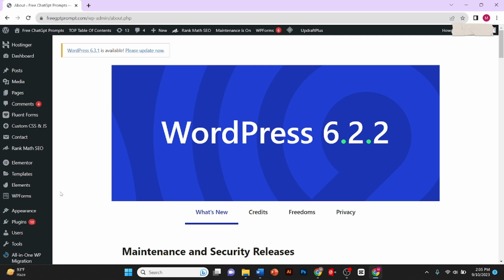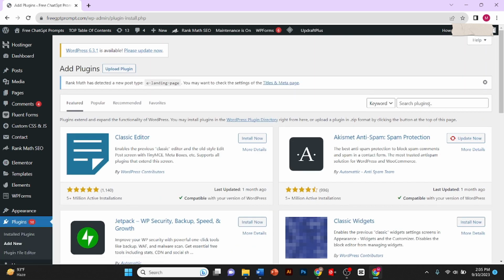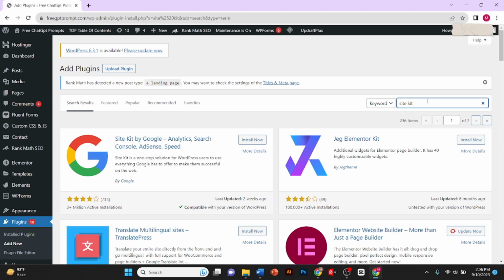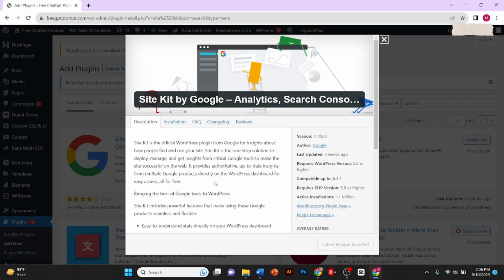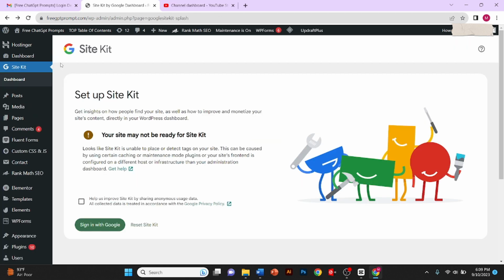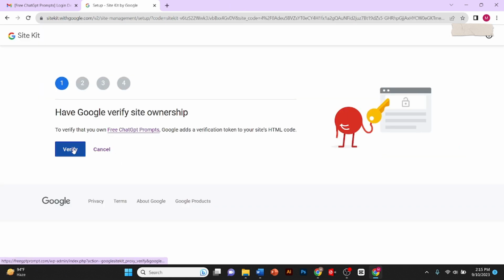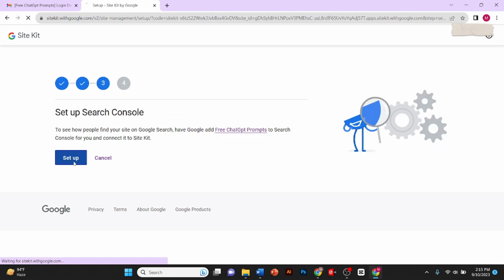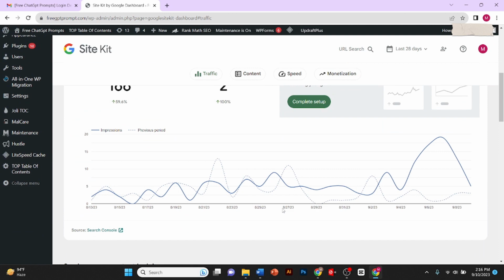How to add Google Analytics to WordPress (FULL GUIDE)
In this video, I'll show you how to add Google Analytics to your WordPress website. This is a great way to track your website traffic and learn more about your visitors. I'll walk you through the steps in detail, so you can easily add Google Analytics to your WordPress website in no time.

How to get your Google Analytics tracking code

How to add the Google Analytics tracking code to your WordPress website

How to verify your Google Analytics tracking code

I hope this video helps you learn how to add Google Analytics to your WordPress website.